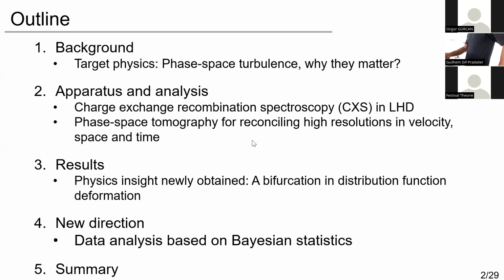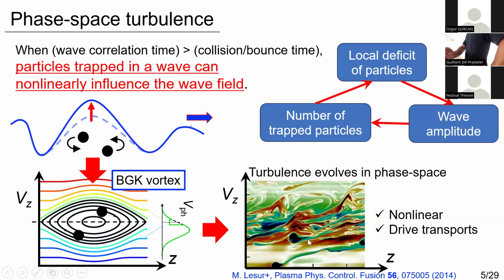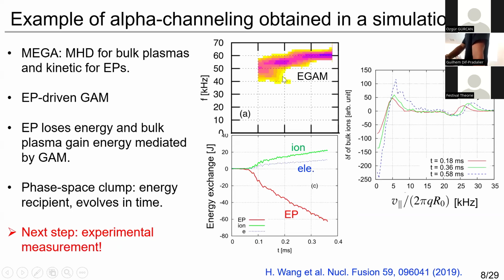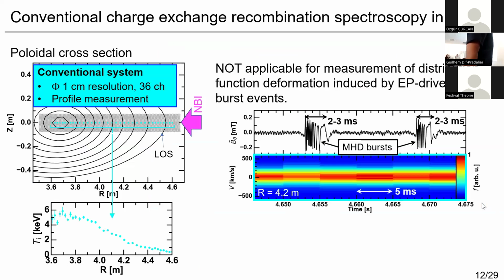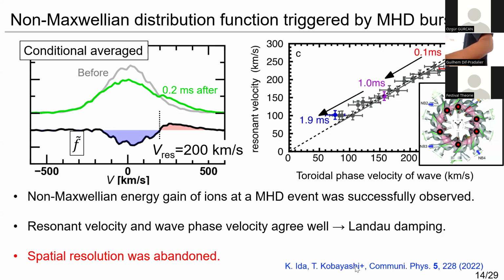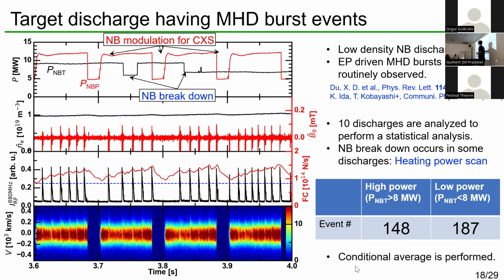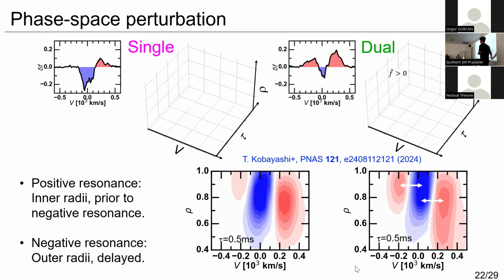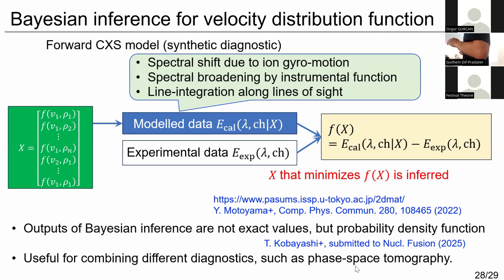Festival de Théorie 2025 - TKobayashi